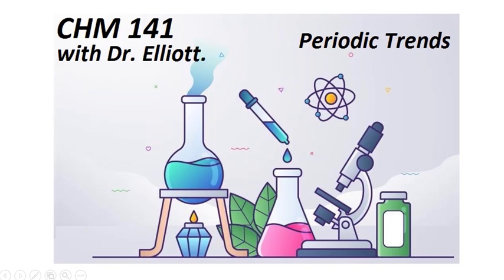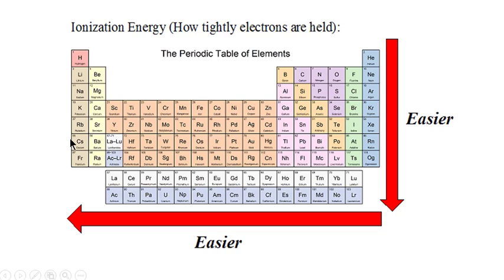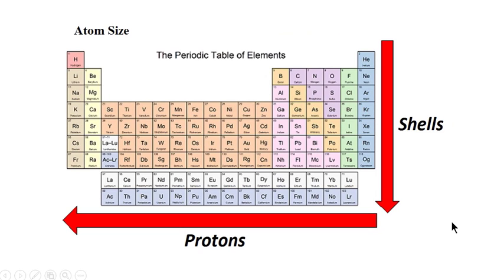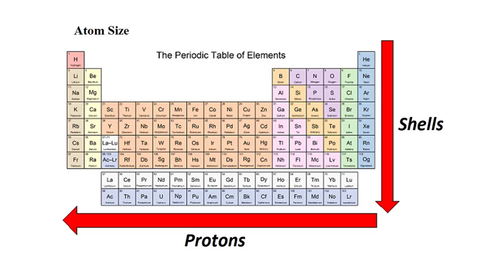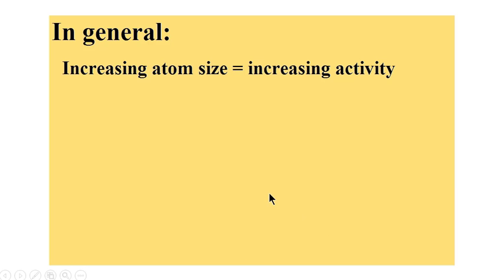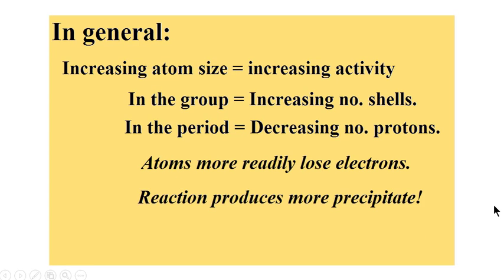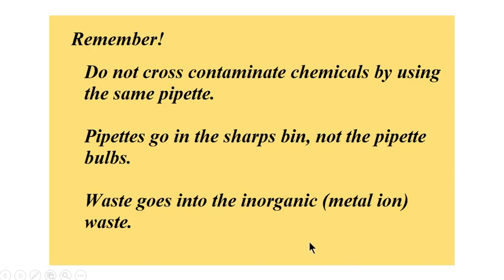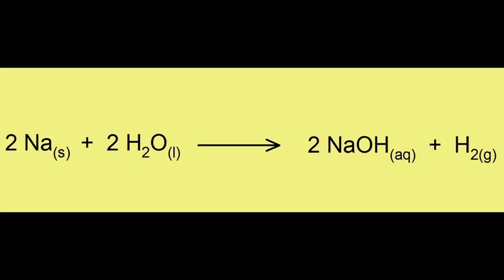CHM 141 - Exp 3, Periodic Trends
CHM 141, Exp 3 at John A. Logan College.